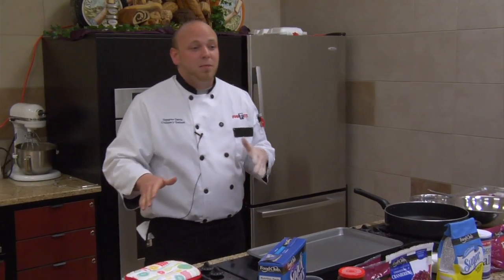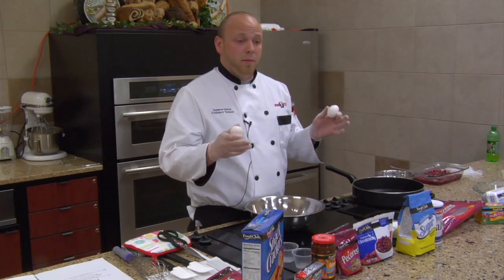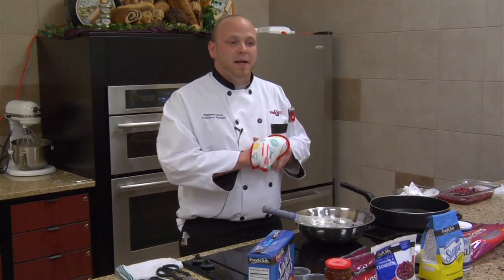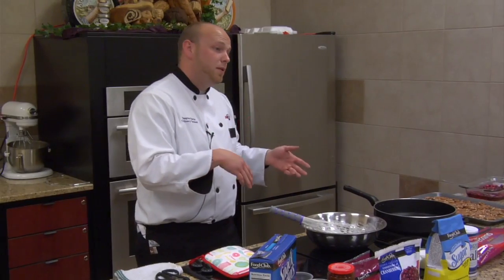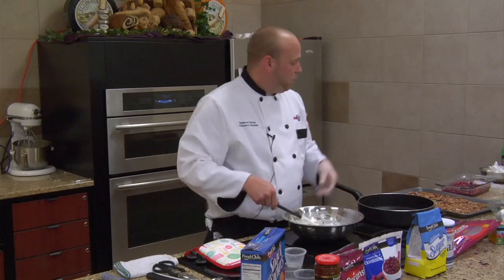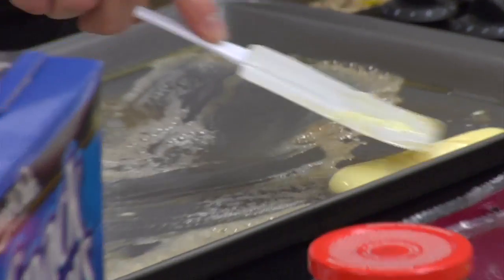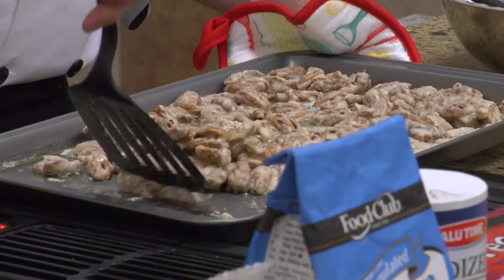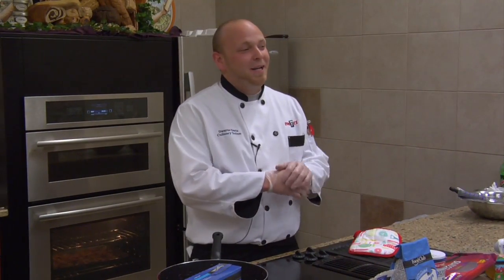Recipe Frosted Pecan Bites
INGREDIENTS

      1 pound pecan halves
1 cup white sugar
Salt to taste
2 egg whites, stiffly beaten
1/2 cup butter

DIRECTIONS

Toast pecans for 10 to 15 minutes or until lightly toasted. Set aside to cool.

Beat egg whites until frothy and soft peak forms.

Fold sugar, salt and (cooled) pecans into egg whites.

Increase oven temperature to 325 degrees F

. Melt butter or margarine on a sheet pan.

Spread the nut mixture over pan and bake for 30 minutes, stirring every 10 minutes. Remove from oven and allow to cool.